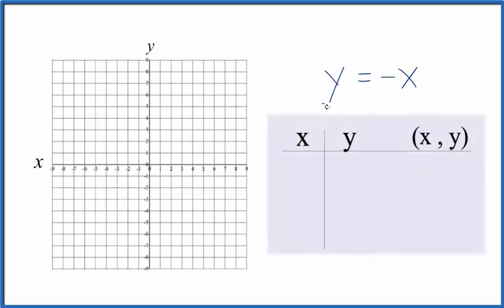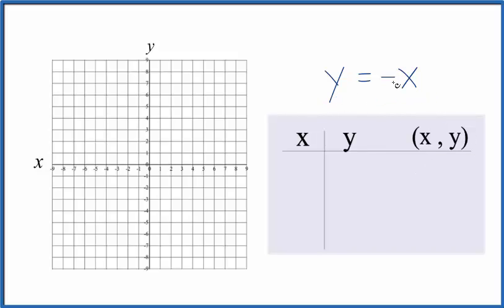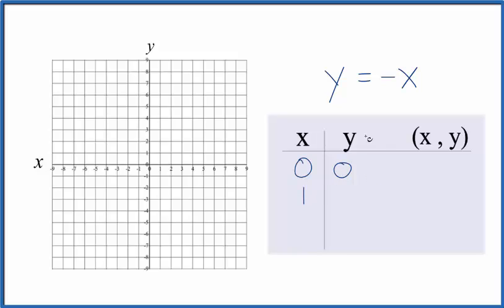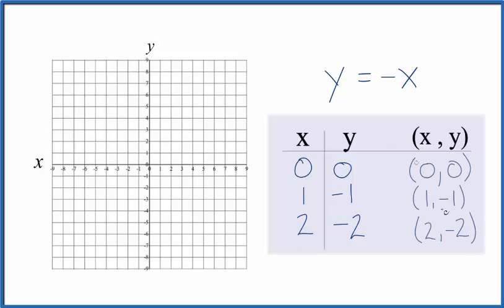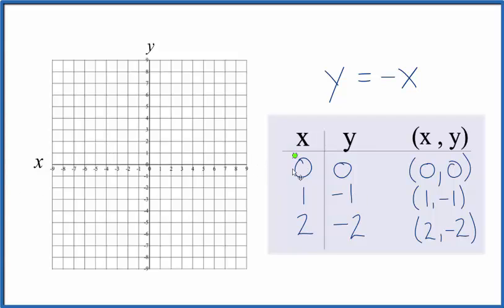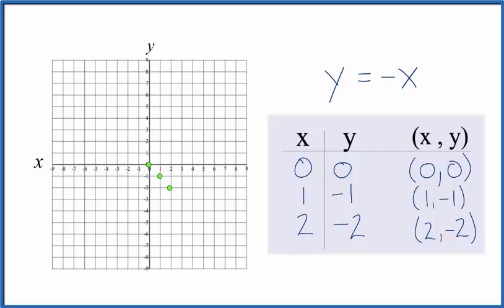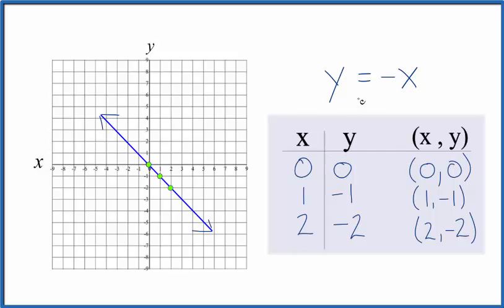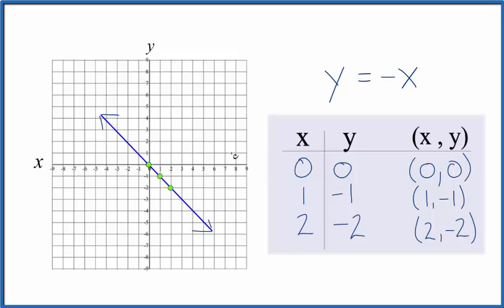How to Graph y = - x (y equals negative x)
In this video we'll draw the graph for y = -x.  You may also see this written as f(x) = x.

Note that for the graph of y = -x any value you put in for y will give you the same number BUT NEGATIVE for x.